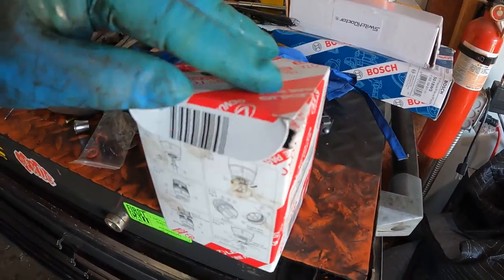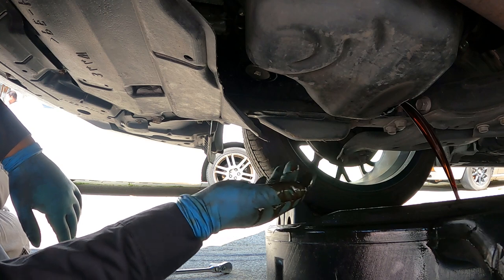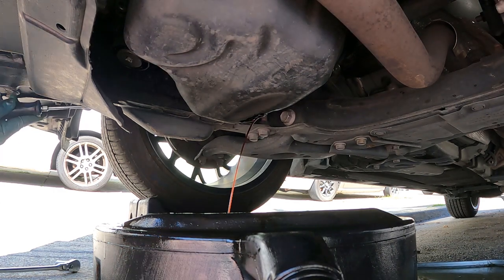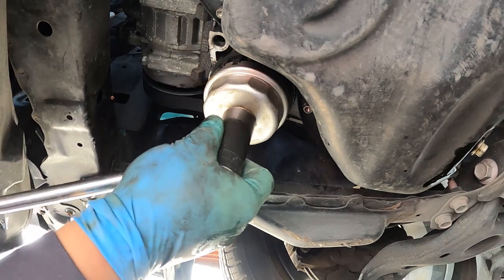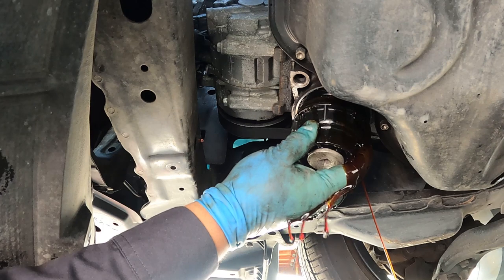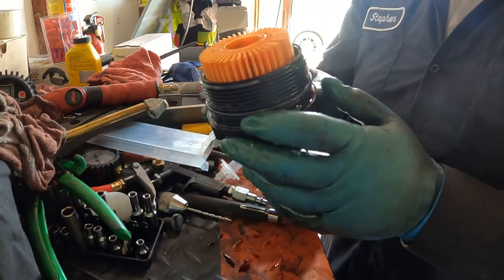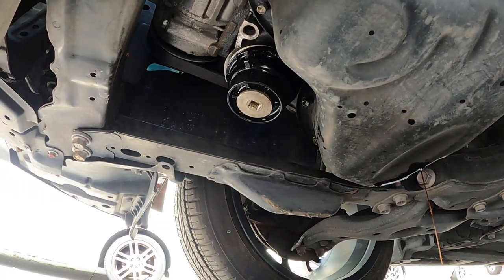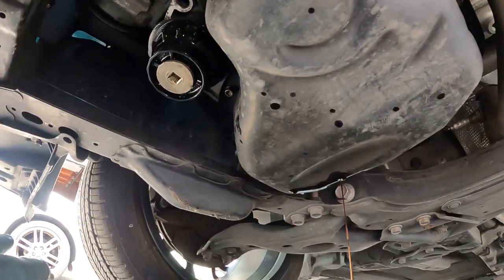how to do you own oil change for SCION TC (2012 to 2016)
easy procedures how to how change your  SCION TC 2.4L
this DIY are basically easy once you have just oil filter housing wrench and 3/8 ratchet.
its takes 5 Quarts of oil or 1 Jag. also how to reset your maintenance light too.

engine oil capacity: 5Qts